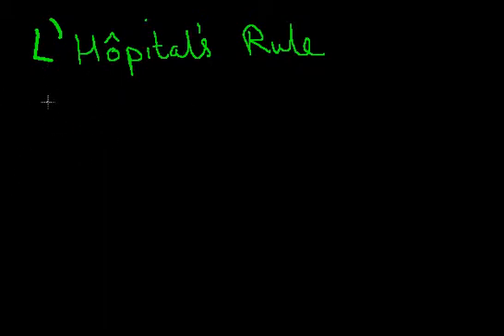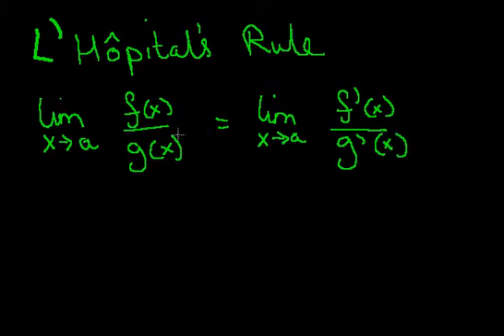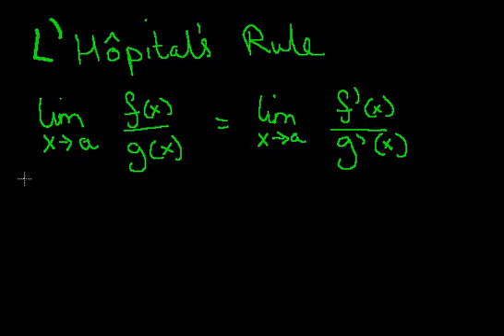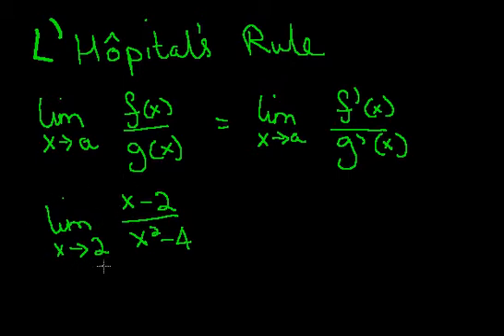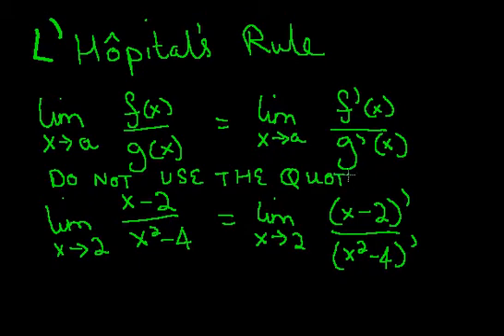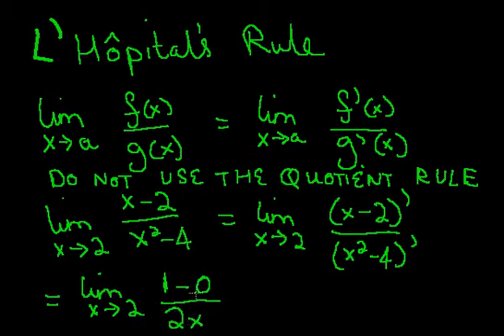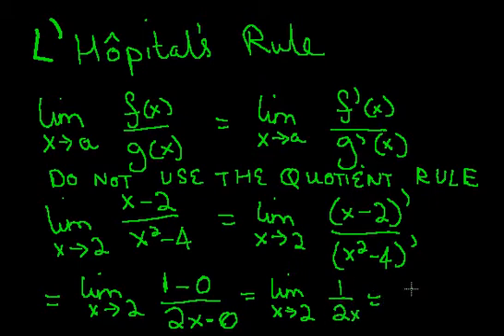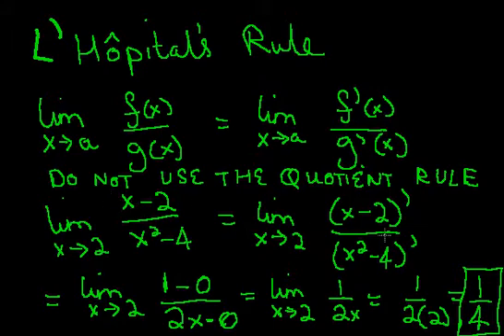20. L'Hopital's Rule